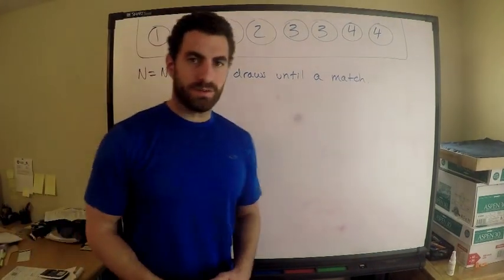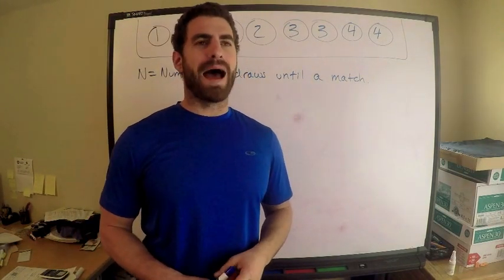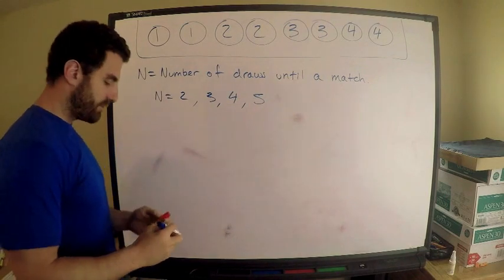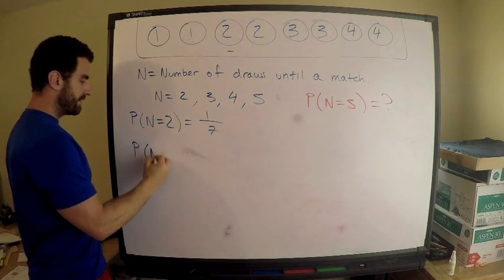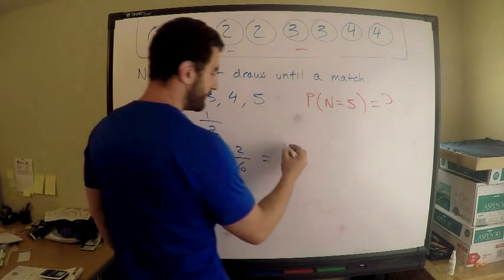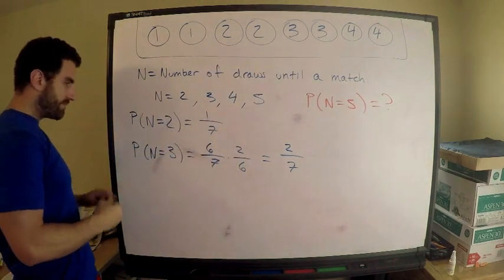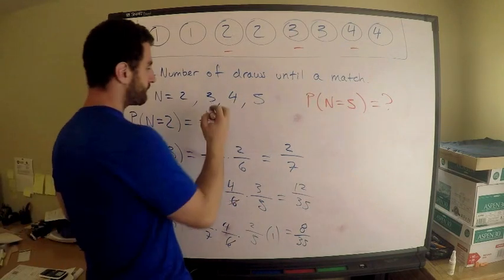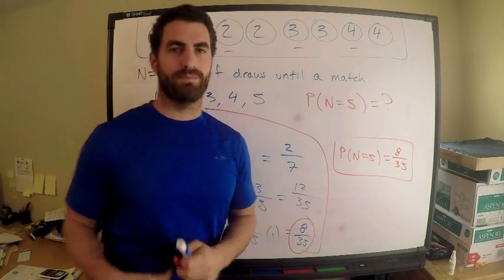SOA #259 Exam P | Combinatorial Probability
Here my explanation of the problem how I approached it myself.